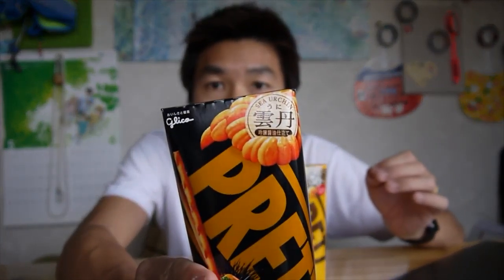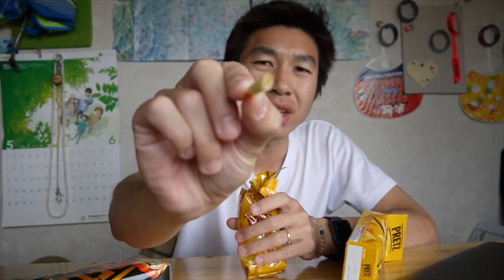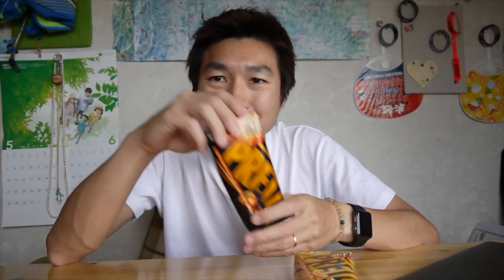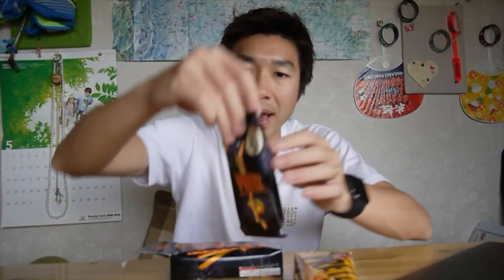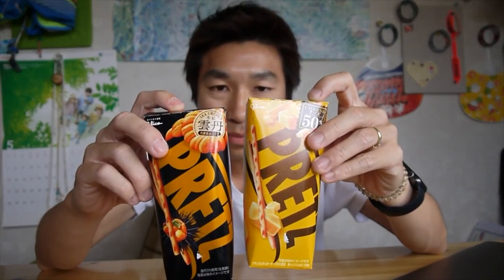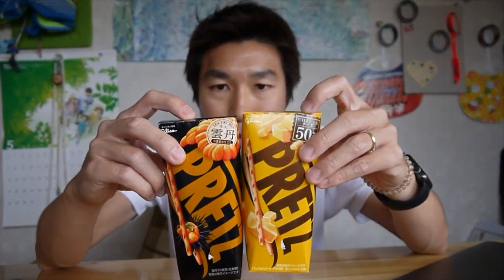Day 177 Today's tasting: Pretz Cheese and Pretz Sea Urchin